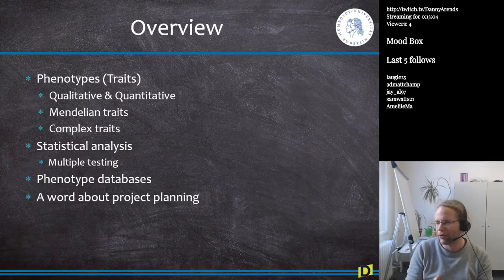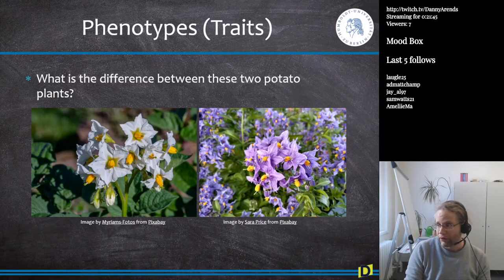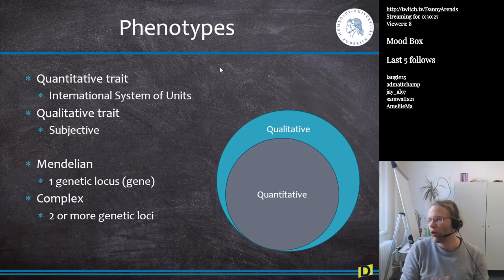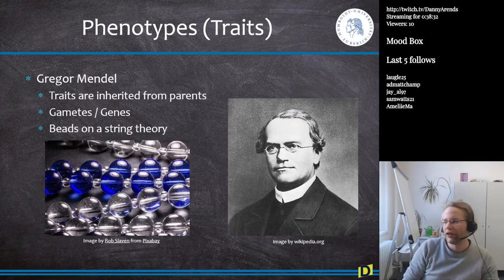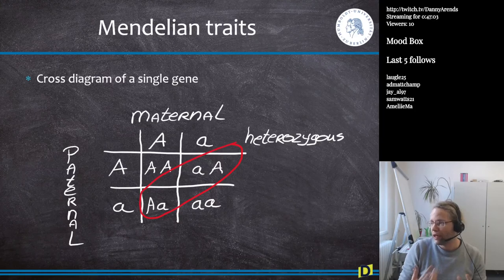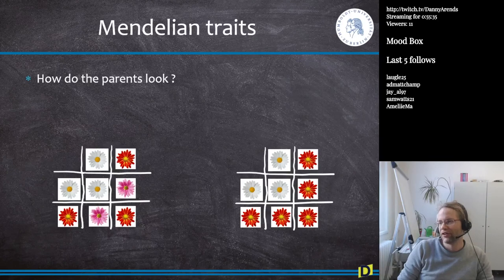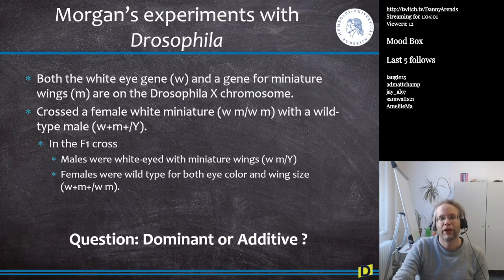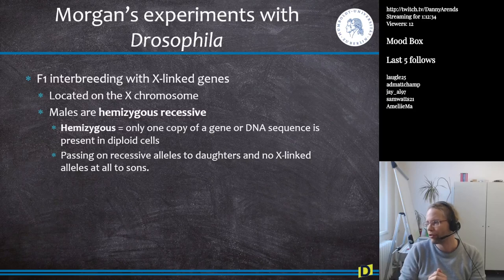Phenotypes and Genetic Analysis (Bioinformatics S2E1)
Learn about Qualitative vs Quantitative phenotypes, Mendelian traits, and Additive and Dominant inheritance. This is a live-stream recording of the MSc and PhD lecture series: Bioinformatics for plant and animal sciences, given digitally during the Covid19 pandemic at the Humboldt University in Berlin organized and lectured by Dr Danny Arends.

Chapters:
0:00 Welcome and intro
3:38 Classical phenotypes
4:51 Automated phenotyping and 'Big Data'
12:26 Qualitative vs Quantitative phenotypes
19:38 Mendelian and Complex phenotypes
24:36 The 7 fundamental SI units
27:14 History of phenotypes Gregor Mendel and Gametes
31:12 examples of Mendelian traits
34:56 Mendelian Cross diagram
38:44 Additive and Dominance in classical phenotypes
43:33 Deducing parental phenotypes states in a Mendelian cross
47:23 Linkage and Chromosome Theory